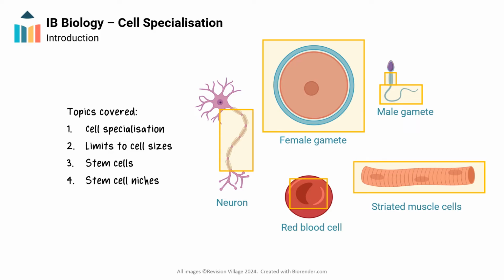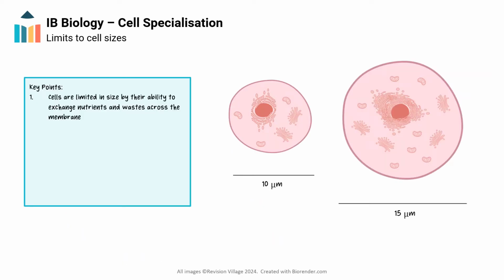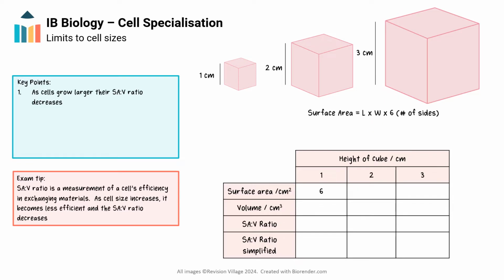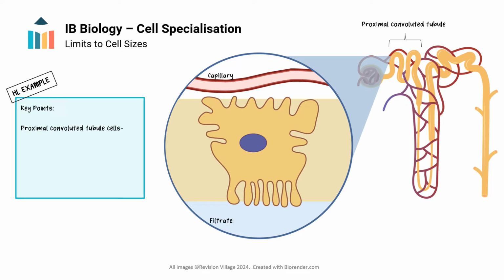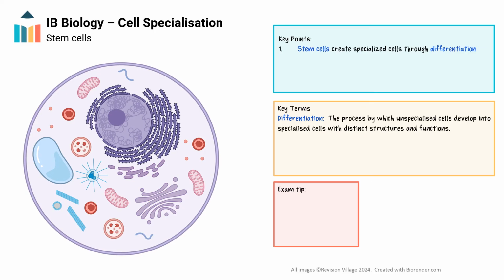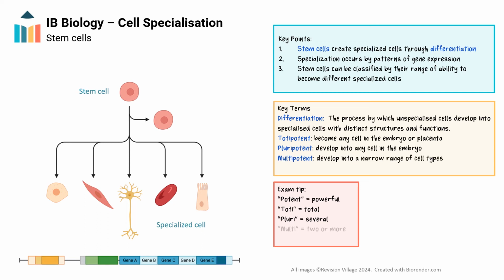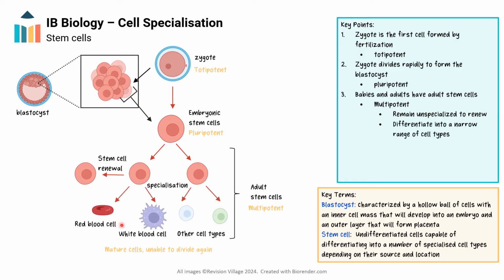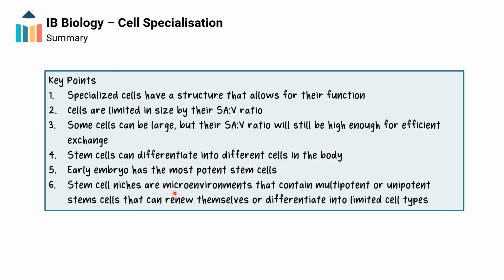Cell Specialisation [IB Biology SL/HL]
This video explores stem cells and differentiation, which play crucial roles in the development of complex organisms.  Key examples of form and function are discussed, followed by limits to cell size, including the surface area to volume ratio. Lastly, the video covers the topic of stem cells and some of their unique capabilities and stem cell niches - tissues that contain stem cells in fully formed organisms.

0:00 - Introduction
0:47 - Cell Specialisation
2:31 - Limits to Cell Sizes
8:42 - Stem Cells
13:12 - Stem Cell Niches
14:10 - Summary